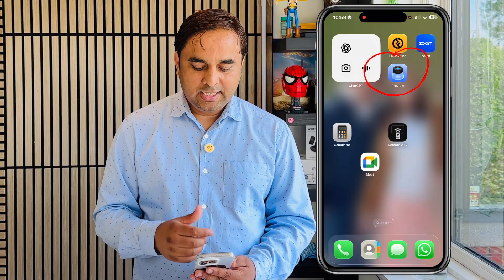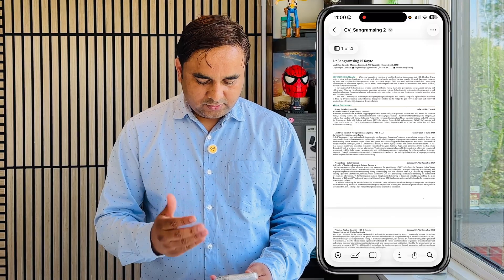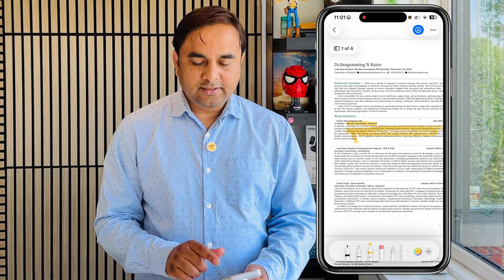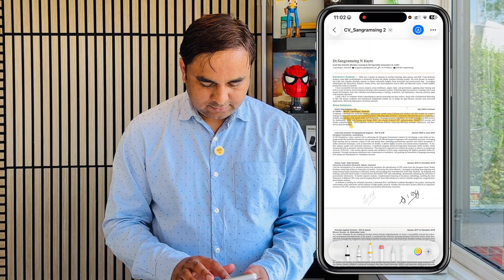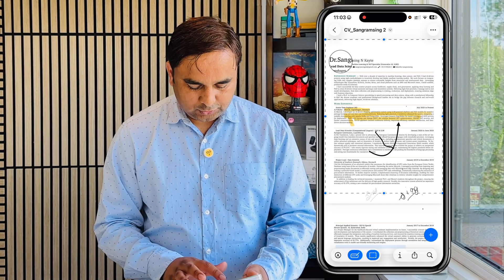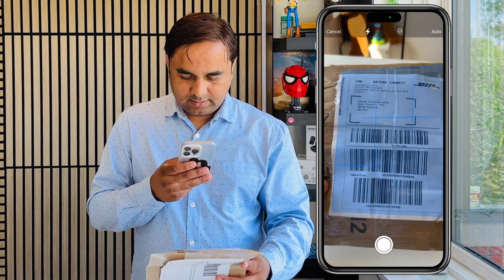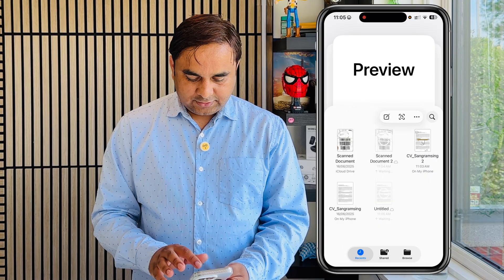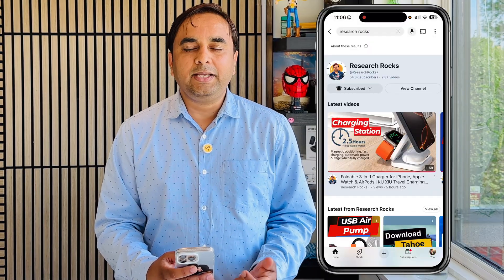iOS 26 Preview App: How to Use the NEW Preview App on iPhone (2025 Full Guide & Tips)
We'll see in this video, Discover how to use the new Preview App in iOS 26 on your iPhone with this full step-by-step guide! Whether you're editing PDFs, signing documents, or previewing files, this app is a game-changer. We cover all the new features, hidden tips, and tricks to help you master the Preview app in iOS 26 (2025). Perfect for students, professionals, and everyday users!

📲 Timestamps:
00:00 - Intro to iOS 26 Preview App
00:35 - How to Access the Preview App on iPhone
01:10 - Key Features of the Preview App
02:00 - Editing PDFs and Documents
03:05 - Adding Signatures & Markup Tools
04:00 - Best Tips & Hidden Features
04:45 - Final Thoughts & iOS 26 Tips